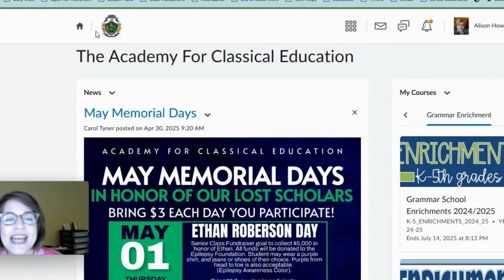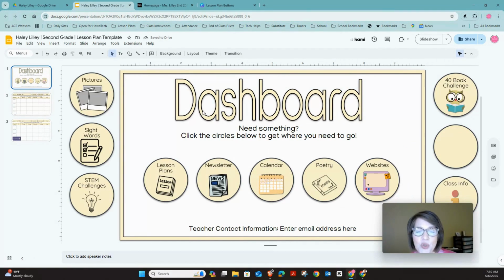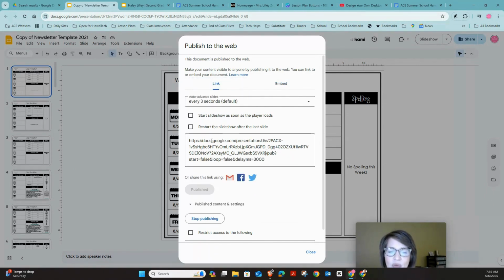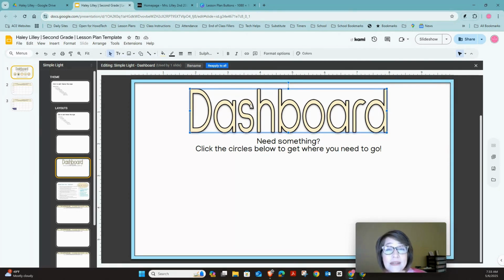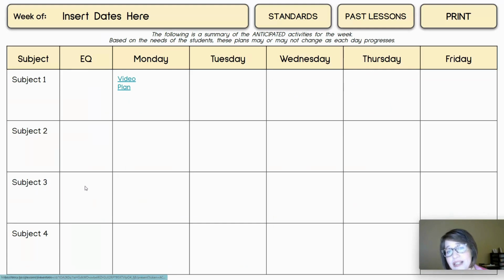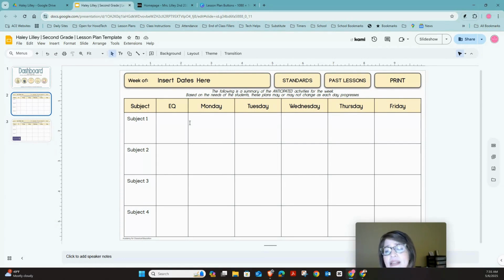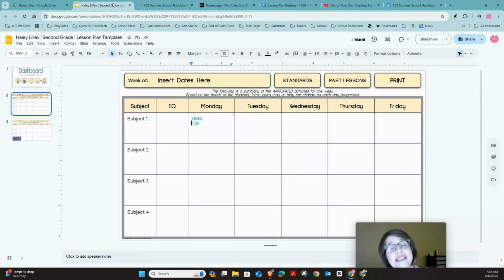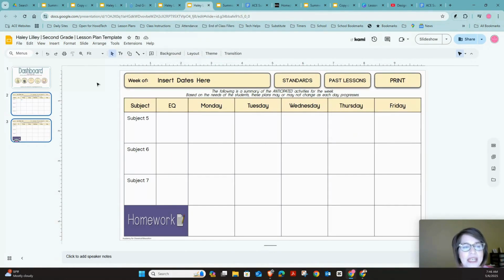Google Slides Lesson Plan Templates on LMS | Easy Teacher Tutorial for D2L/Brightspace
This tutorial shows how to use Google Slides lesson plan templates on an LMS, specifically D2L/Brightspace. Teachers will learn to customize, organize, and link weekly plans to save time and stay consistent.

🎁 Before you start planning your next rotation, I’ve got something to help lighten the load…

✅ Check out my FREE bundle of editable Google Docs templates for teachers!
These printable and customizable templates are perfect for keeping your planning clear and consistent — especially when juggling multiple grade levels.

🍎This step-by-step video was created for K–3 teachers at my school, but the process works for any teacher using Google Slides for planning in a Learning Management System.

In this video, you'll learn how to:
✔️ Find and access your LMS course page
✔️ Add Google Slides templates to Drive
✔️ Customize layouts and dashboard colors
✔️ Link images to websites or internal slides
✔️ Check your print buttons, standards mode, and past plan links
✔️ Learn about optional automation setup (one-on-one support available)

🎯 Perfect for teachers looking to work smarter and streamline their planning using LMS tools and Google Slides.

📩 Have questions or want help setting it up for your classroom? Reach out anytime!
00:00 Introduction
00:25 Find Your Course on D2L
01:11 Find Your Templates in Google Drive
01:39 Add Your Folder to YOUR Google Drive
02:12 How to Delete Direction Slide
02:27 Your Dashboard
03:20 Canva Template Instructions
04:00 Link Buttons on Dashboard
05:52 Personalize Your Dashboard
07:17 Editing Your Lesson Plans
08:50 Test Your Links
09:45 Your Standards (Looker Studio)
11:04 Understanding the Template
11:40 How to Add Links to Video or File
14:00 Formatting Tips
14:52 Only Show Current Week
15:55 Automation?